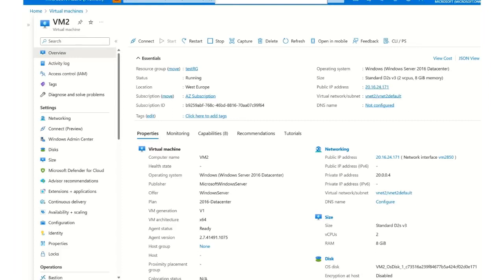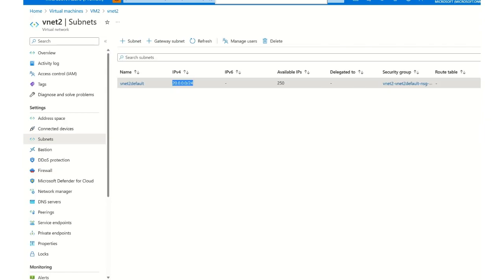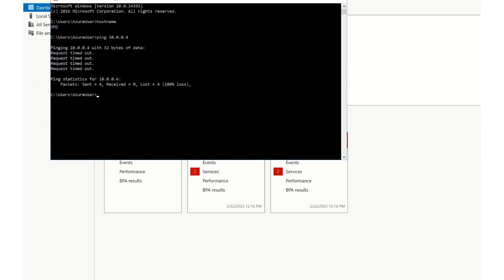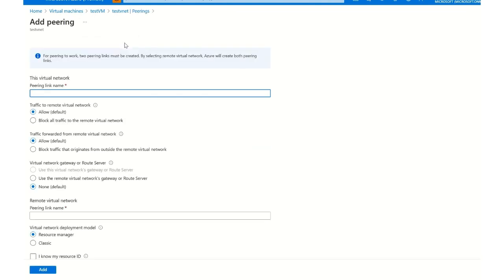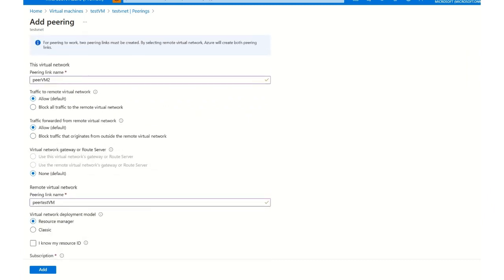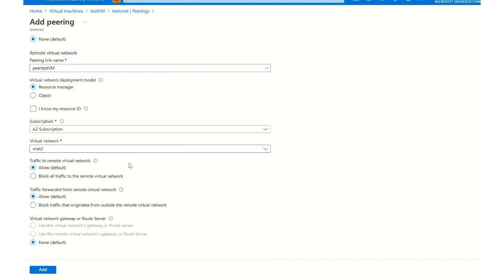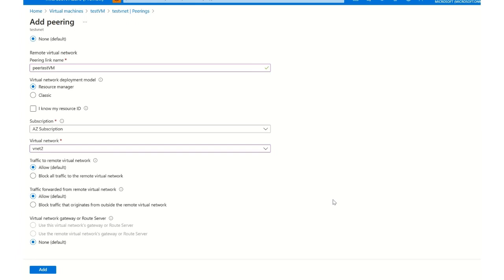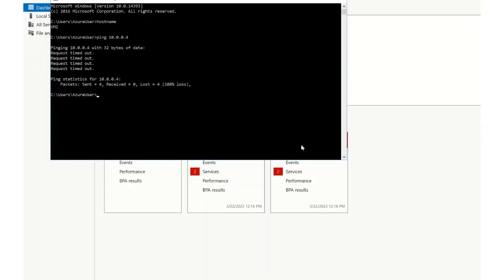Learn Azure with labs - part 13 [azure basics] azure az 104 certification |microsoft azure training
Have you watched previous Azure fundamental videos covered under playlist Azure lab for beginners? Are you planning to appear for az 104 or want to continue your Azure Journey? If so, then you are in the right place. We will walk you through path of becoming hero from zero experience in Azure.

📕 In this lesson we will learn about Azure vnet peering and steps to create it

 and